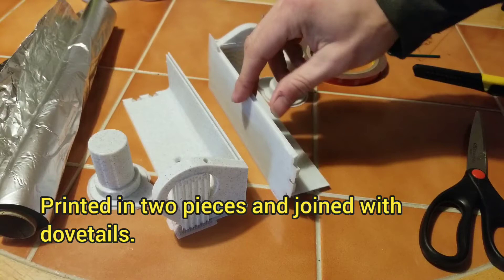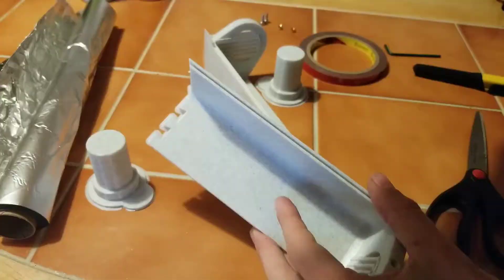Under-Cabinet Plastic Wrap Dispenser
For 12 in long tubes of aluminum foil, wax paper, etc.

I was tired of opening the drawer, holding the box with one hand, and trying to make a clean cut with the other.  This under-cabinet dispenser allows two hands to make a clean cut and doesn't take up counter space.

Stuff used in this make:

2P-10 Thick plus activator
metric embedded insert nut kit
metric screw assortment
Double Sided Tape